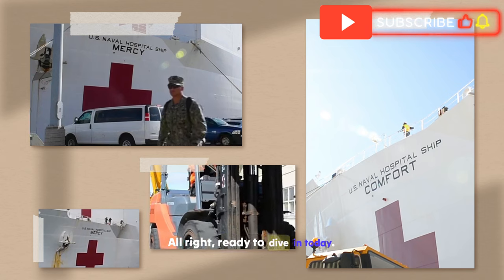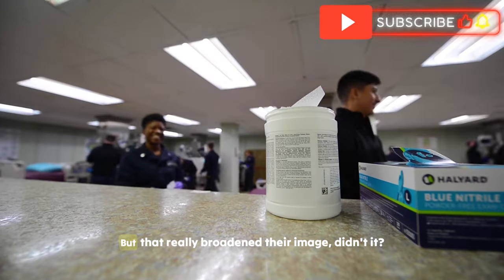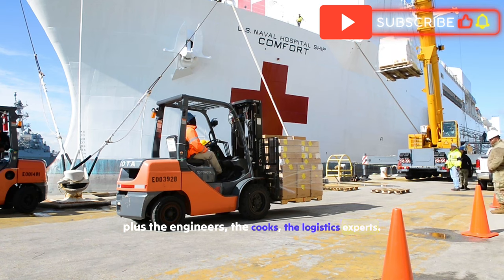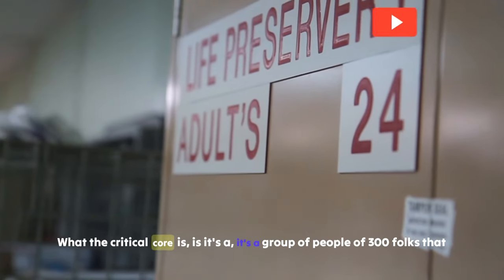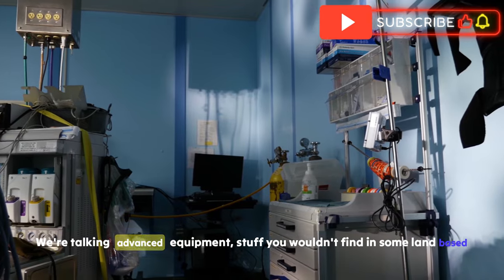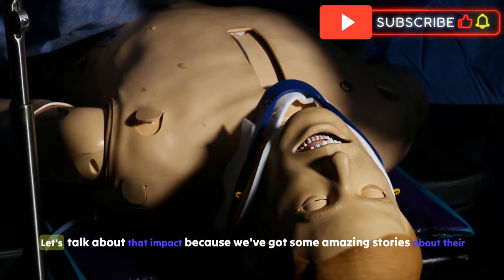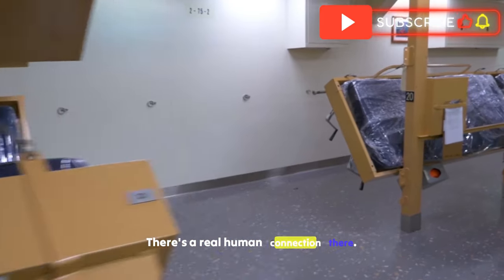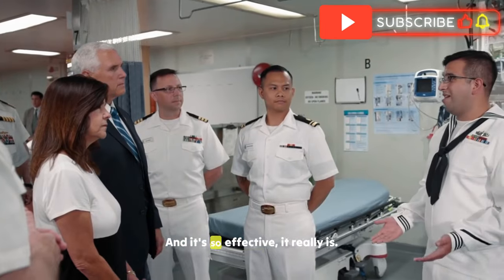"The U.S. Navy's Insane Floating Hospitals: How They Save Lives at Sea"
Discover the The U.S. Navy's Insane Floating Hospitals: How They Save Lives at Sea" Navy's floating hospitals, USNS Comfort and USNS Mercy, and learn how they provide life-saving medical support at sea. Naval medical support at its finest!
The U.S. Navy's floating hospitals are some of the most remarkable medical assets in the world, and they play a vital role in saving lives at sea. In this video, we explore the incredible capabilities of the U.S. Navy's insane floating hospitals—such as the USNS Comfort and USNS Mercy—which provide life-saving care in times of crisis. These floating hospitals are fully equipped with surgical rooms, intensive care units, and advanced medical technology, making them vital during military operations and humanitarian aid missions.

Learn how the U.S. Navy Insane  floating hospitals to respond to natural disasters, military engagements, and other emergencies. We take a deep dive into how these hospital ships are used in emergency response scenarios and how they have impacted countless lives worldwide. From medical staff to logistical operations, these hospital ships are marvels of naval engineering and modern military technology.

If you are interested in military technology, fascinated by the role of hospital ships in humanitarian missions, or curious about the U.S. Navy's floating hospitals' amazing work to save lives at sea, this video is for you.

 it is important to note that the information and visual content presented in this video are not officially endorsed by the U.S. Department of Defense (DoD). The appearance of DoD visual information does not imply or constitute DoD endorsement.

Our aim is to provide an informative and educational perspective on the topic, while adhering to all relevant guidelines for commercial use.